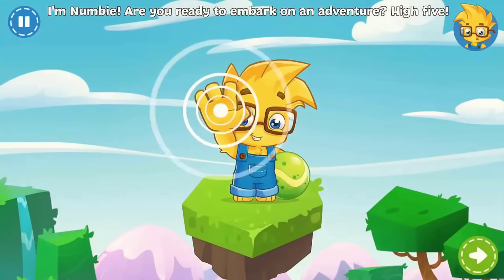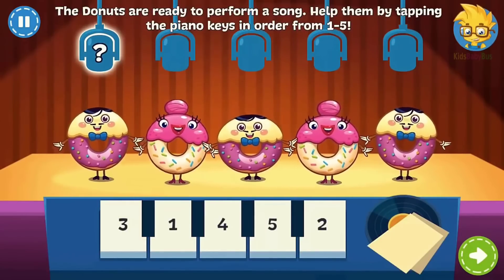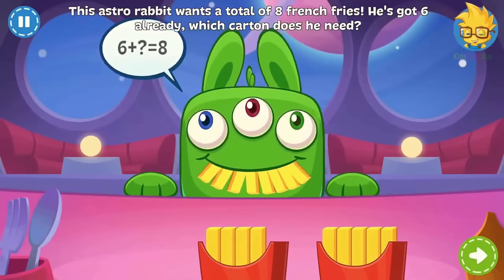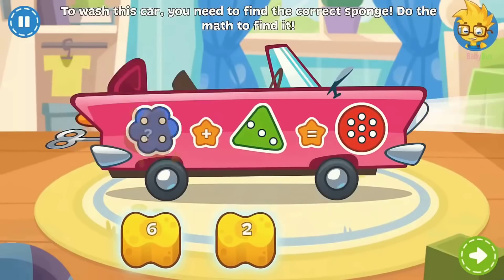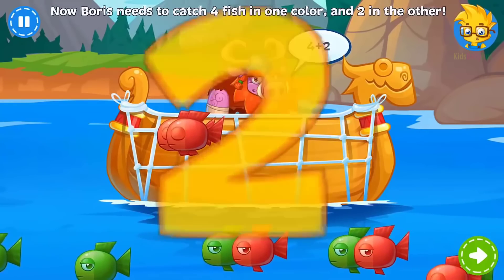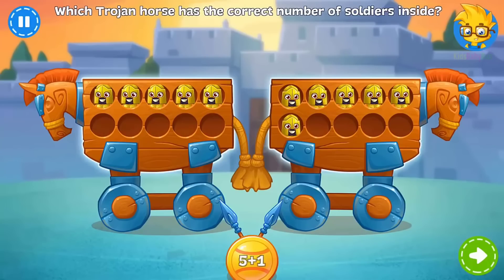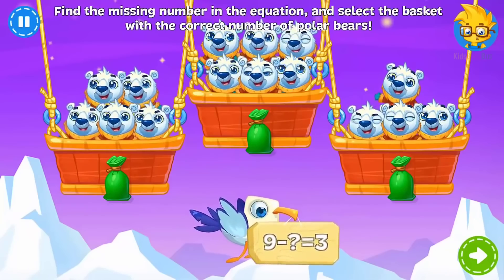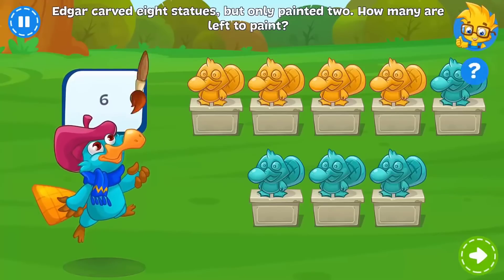Play Puzzle Baby Game ! Learn Math With Numbie - Gameplay Video For Kids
Play Puzzle Baby GamesTo Learn Math With Numbie - Gameplay Video For Kids